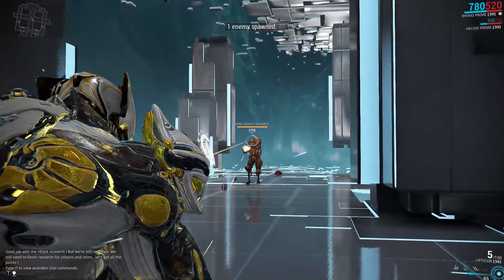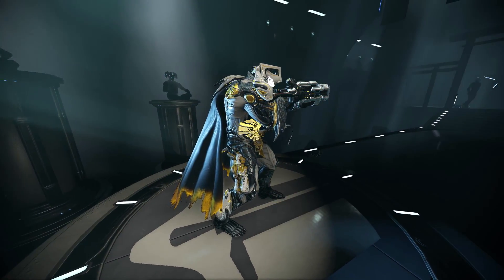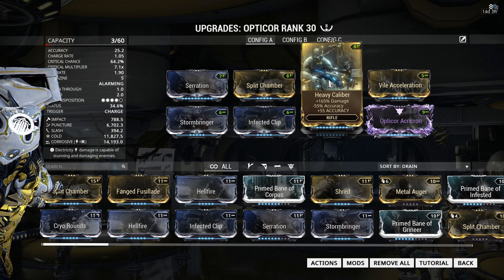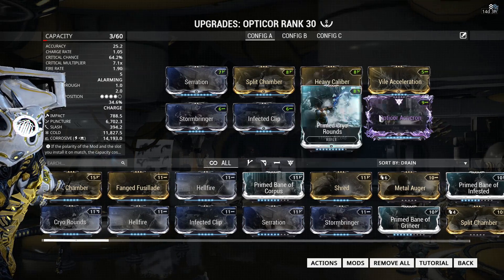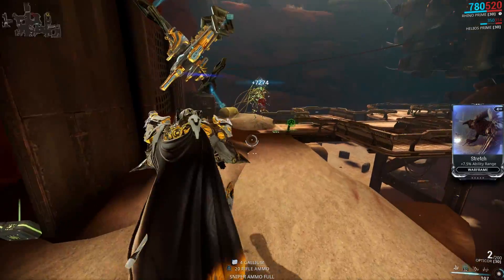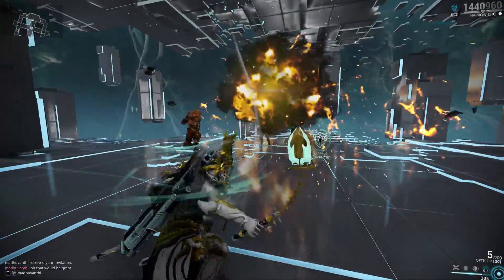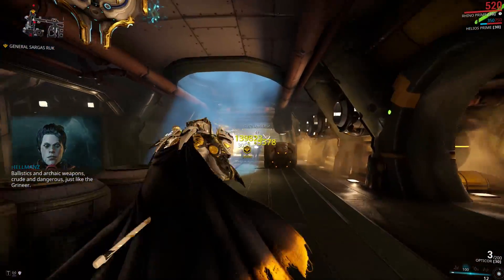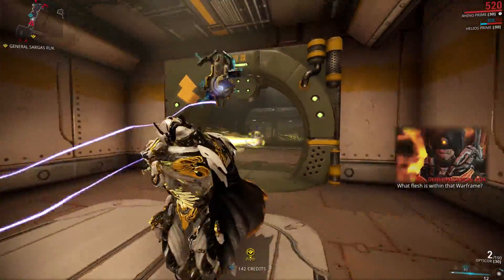Warframe - Opticor Acricron - Oh My ... (7 Forma)